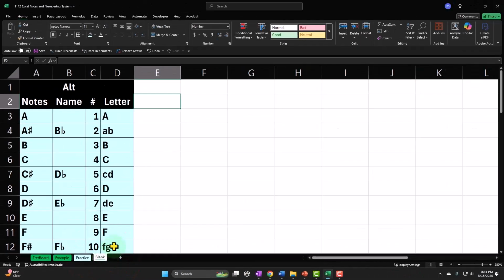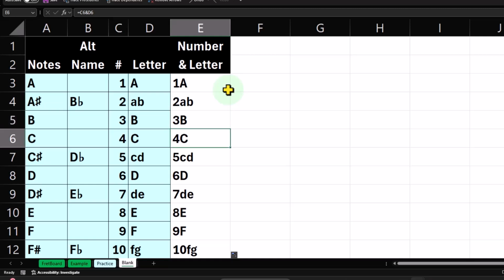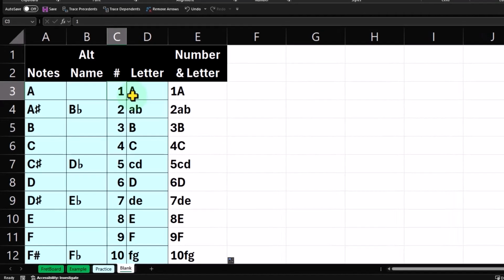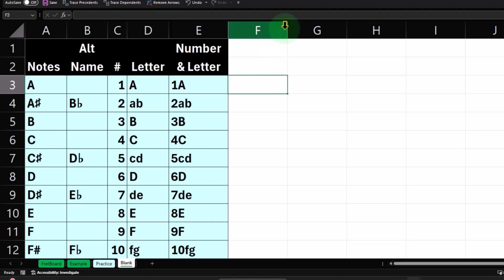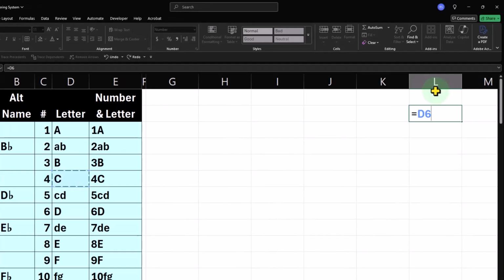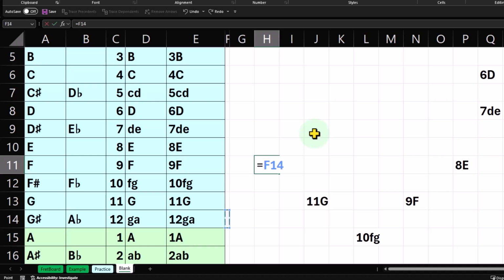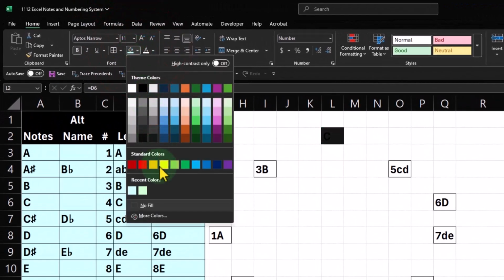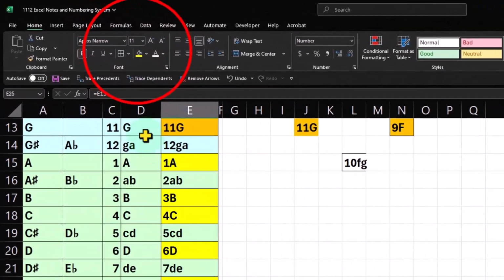Excel Notes and Numbering System Master Index View Music Theory Guitar